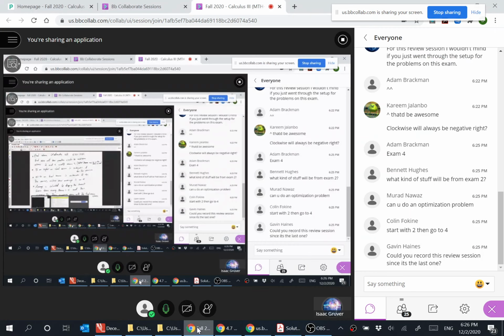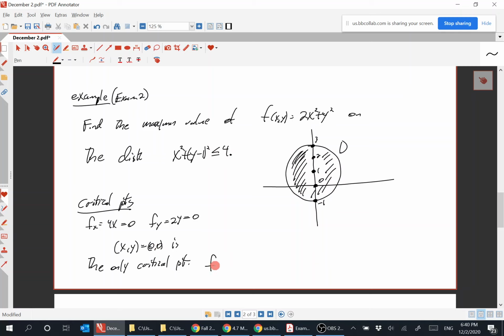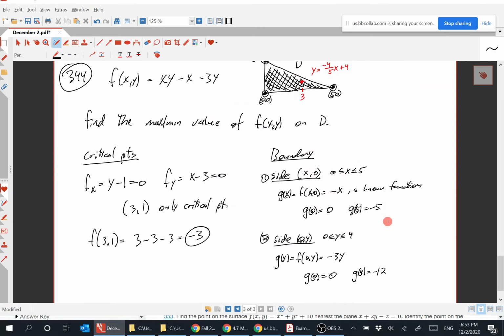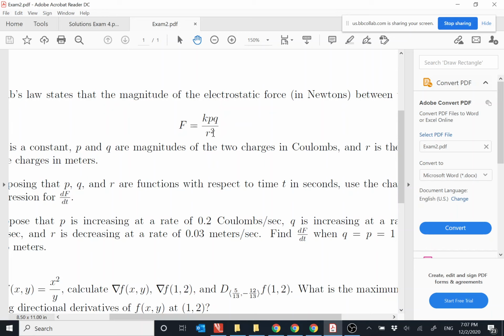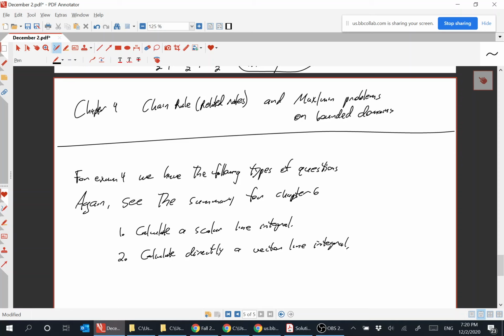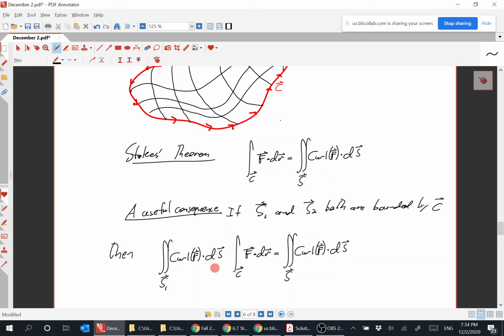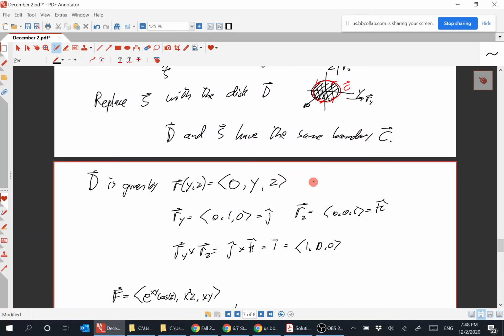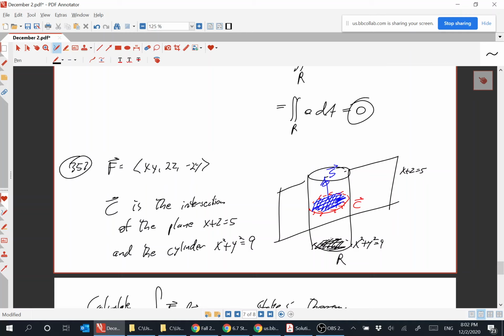Calculus III - December-2 Discussion